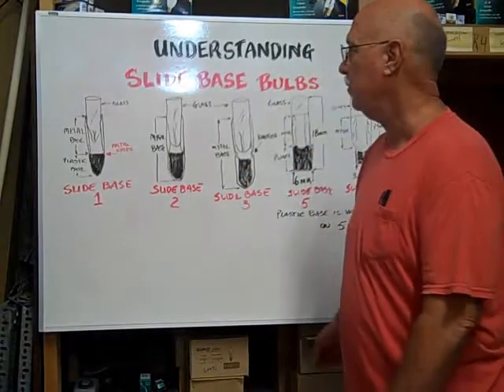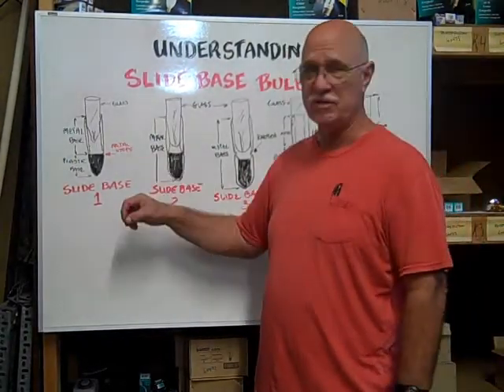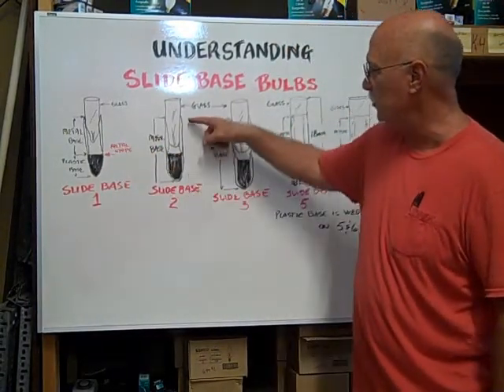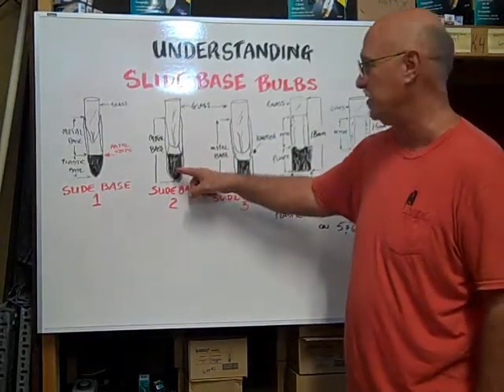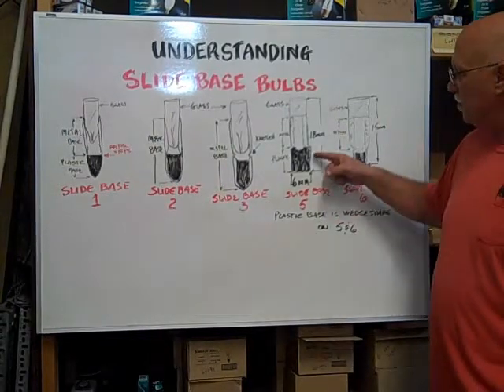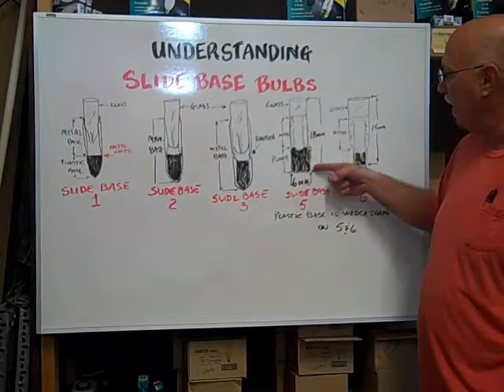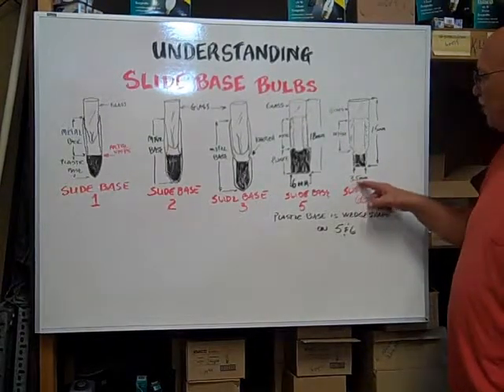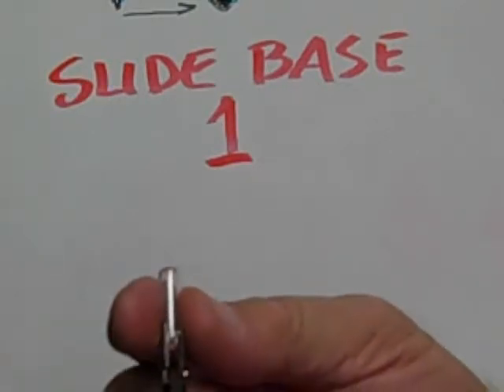Identifying Plastic Slide Base 1 Miniature Bulbs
This Video demonstrates how to identify PSB#1 (Plastic Slide Base) miniature light bulbs.